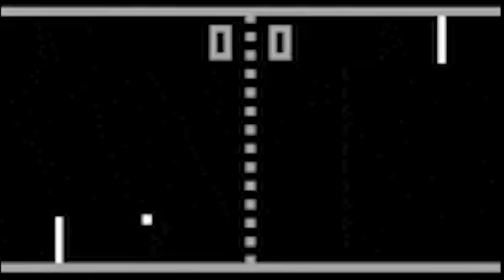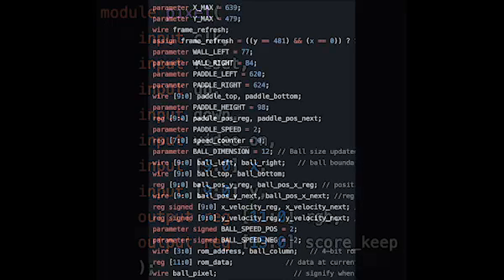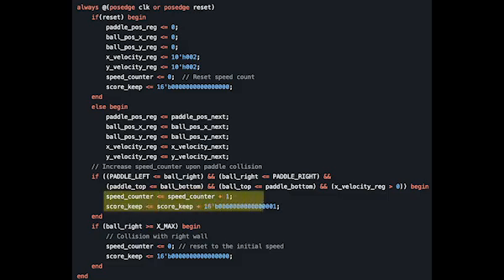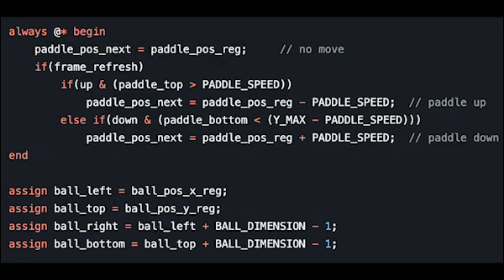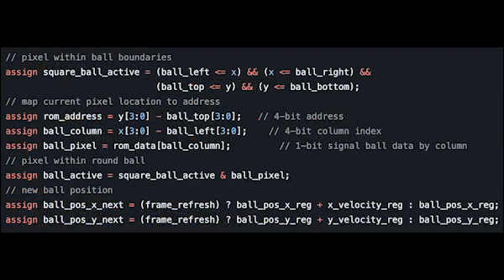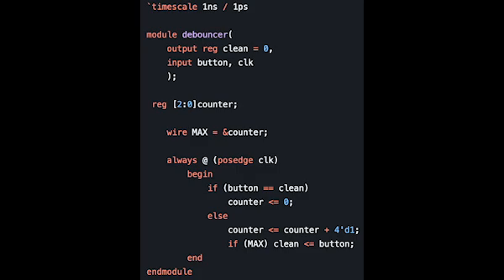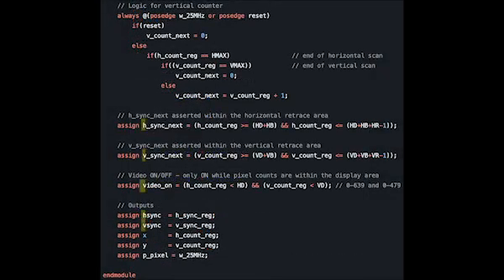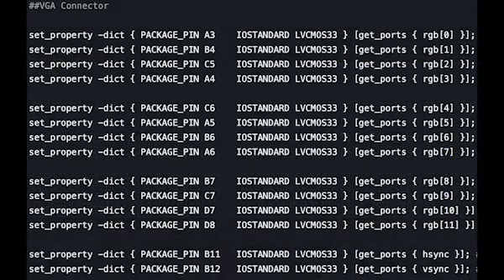Puck Project | EC311 F24 FINAL PROJECT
The EC311 Puck Project is a hardware-based implementation of a Pong-inspired game, designed to run on an FPGA platform using Verilog. The project demonstrates digital design principles, including VGA display control, debouncing, and game logic.

Team Members:
- Vikram Singh Bhalla,
- Michael Daniels
- Junseo Lee,
- Prashast Pandey